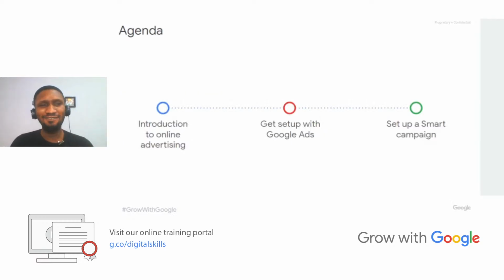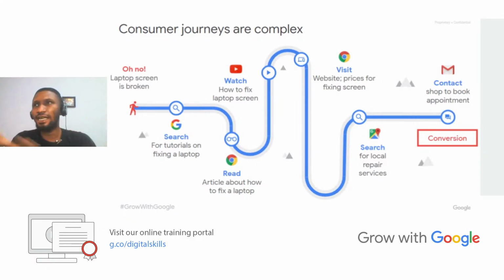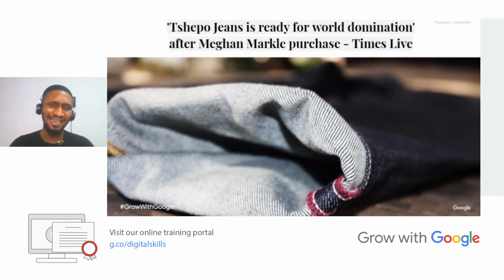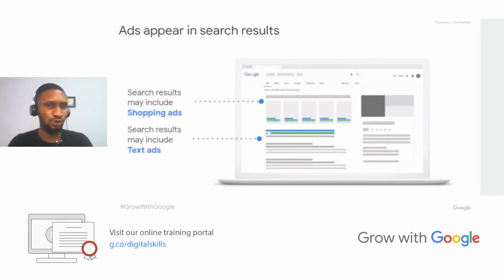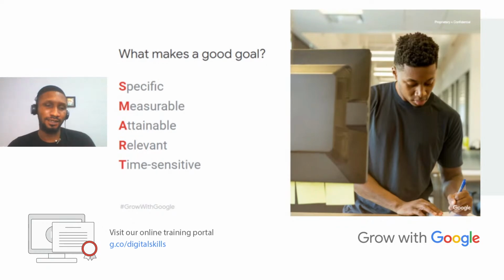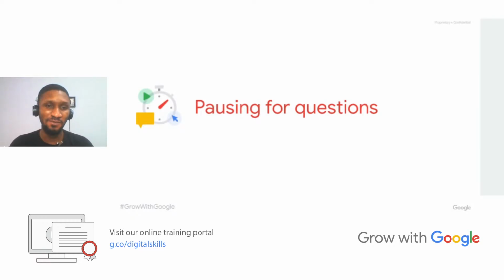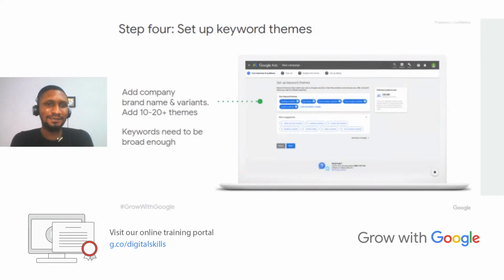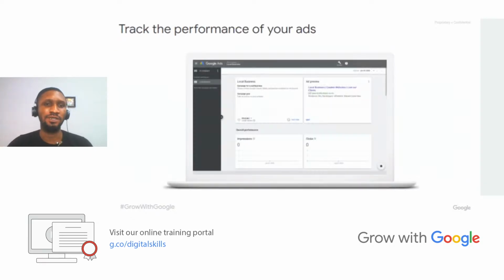Connect Customers with your Business Online - Google Ads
This session aims to provide businesses of all sizes with the knowledge and skills to harness the power of digital marketing to both connect with audiences online and drive revenue for their businesses. We'll explore the various digital marketing channels available, as well as top tips for getting started with your online marketing efforts. We also discuss the role of Google Ads and benefits brought to businesses, as well as the steps required to set up and activate your campaigns.